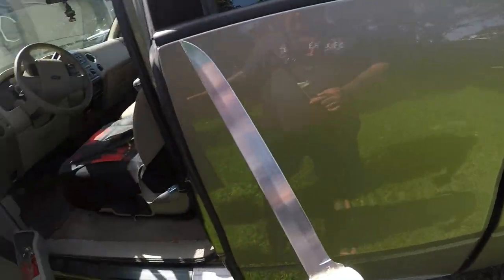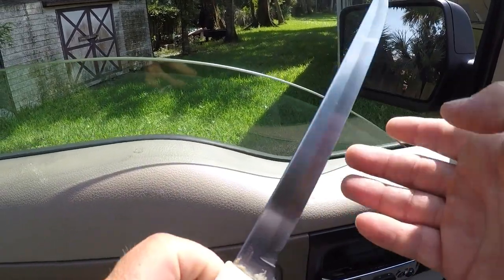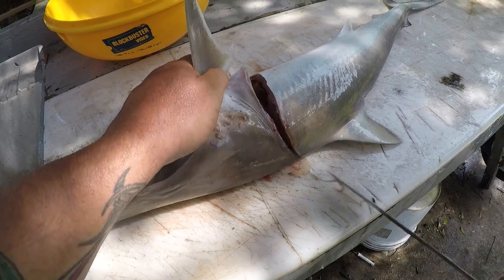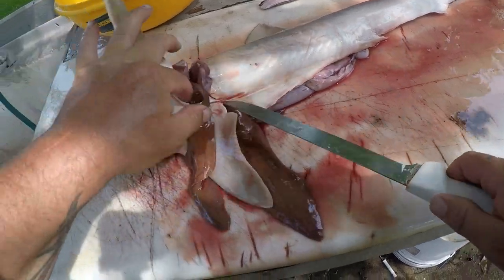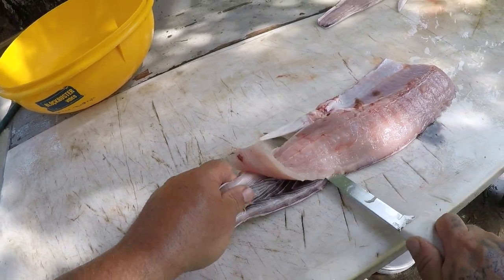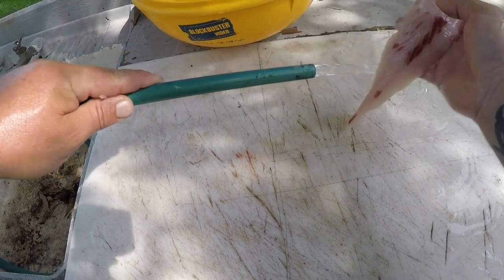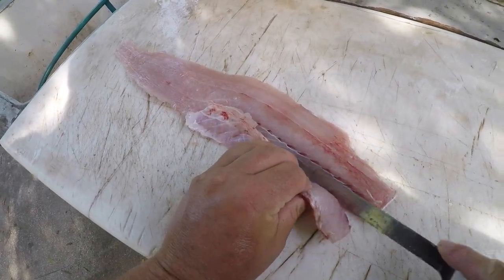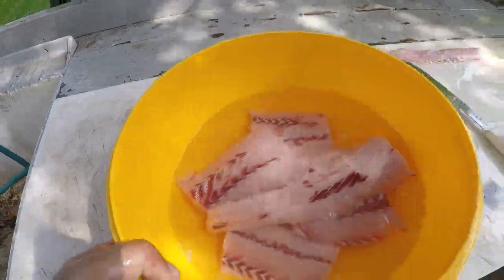HOW TO CLEAN A SMALL SHARK ( ATLANTIC SHARPNOSE)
Welcome to another segment of the cleaning table. today i am cleaning a smaller species of shark. the Atlantic Sharpnose.